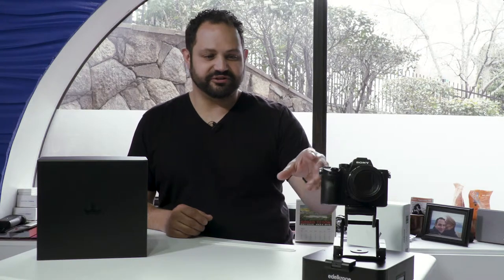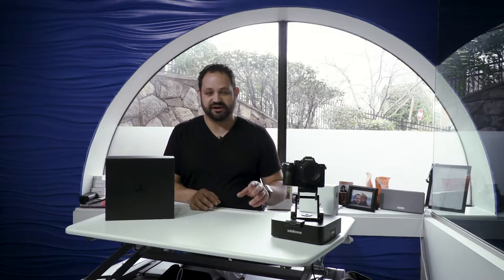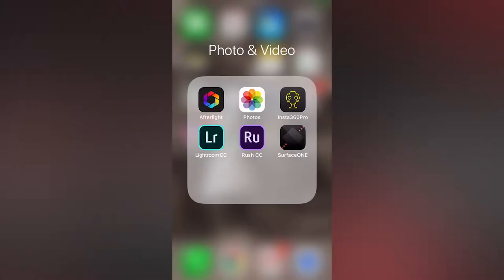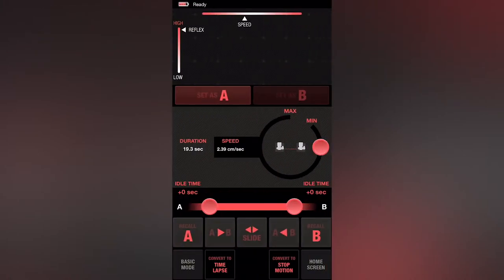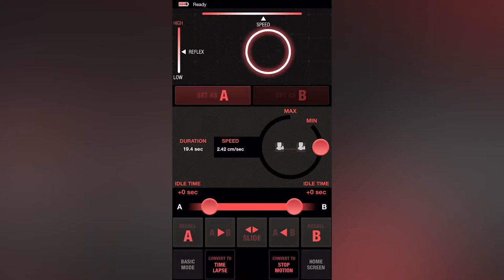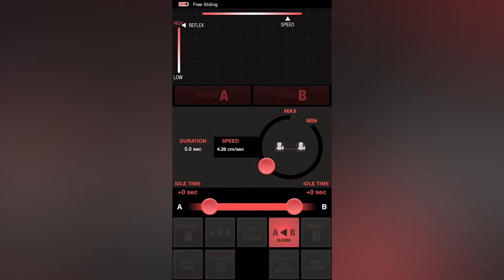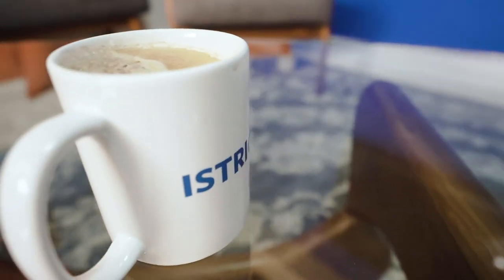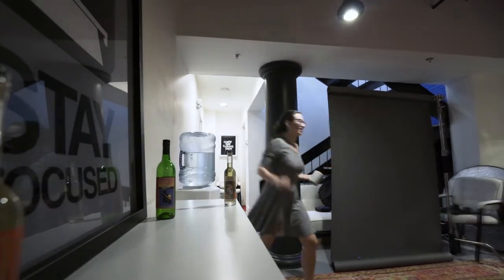Istrico Presents - Edelkrone SurfaceONE Review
We really dig our edelkrone SurfaceONE, a fun piece of gear we added to our kit recently. **This product has since been discontinued, but check out the new DollyONE

Do you have a SurfaceONE? What do you think?!